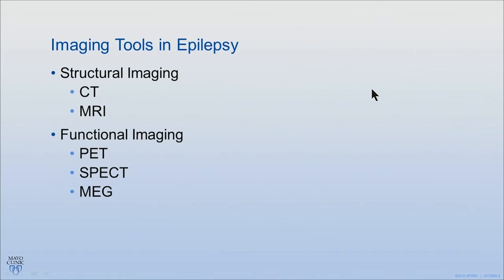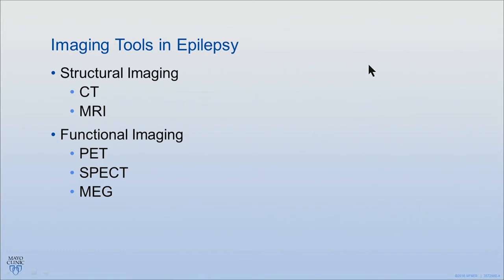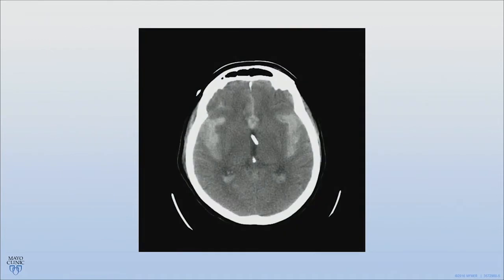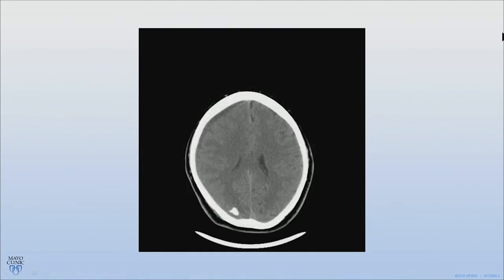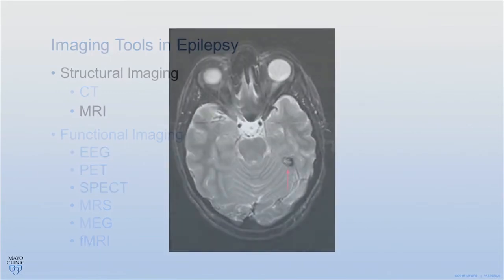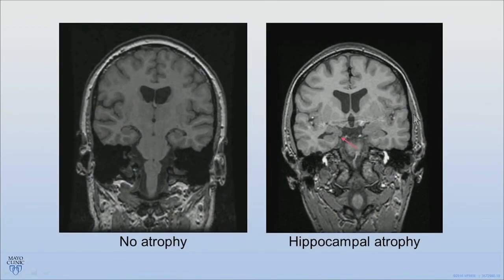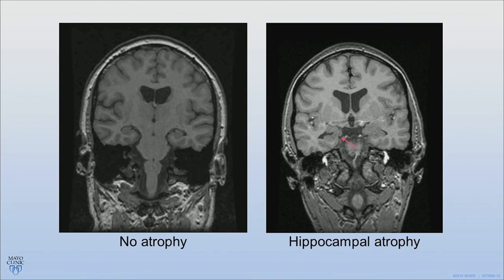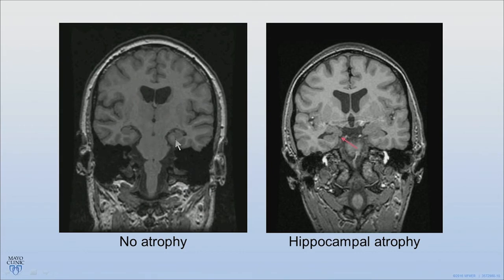Optimal Neuoimaging in Epilepsy by Elson So, MD | Preview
Elson So, MD, speaks about imaging tools and methods in epilepsy.

Check out this preview of Elson So, MD’s informative medical talk about Optimal Neuoimaging in Epilepsy. You can view the full video and many others like this by being a subscriber. Learn from the world's best doctors, online with GIBLIB!